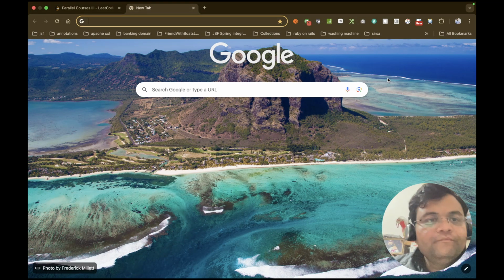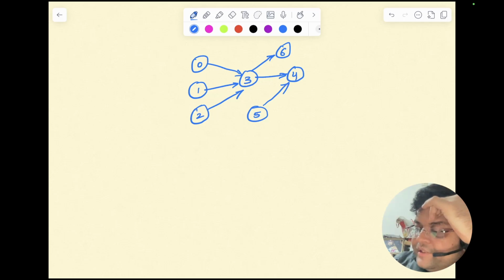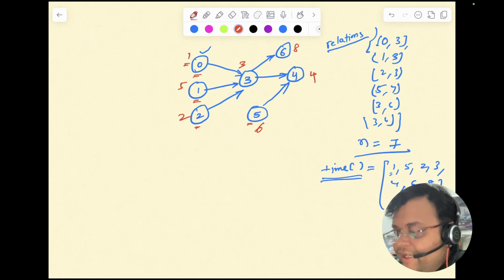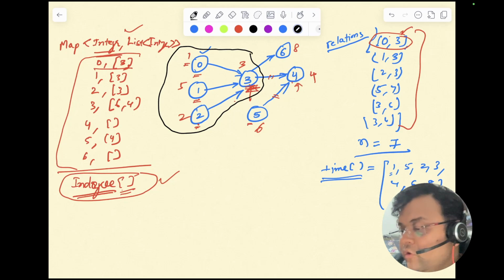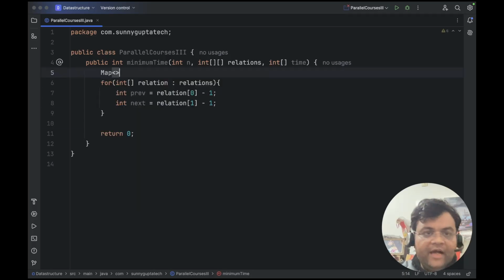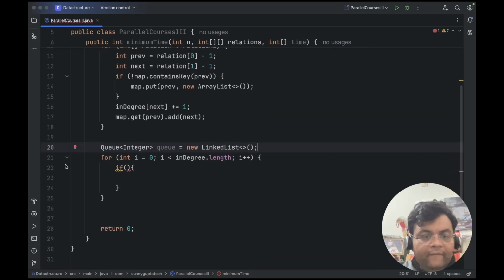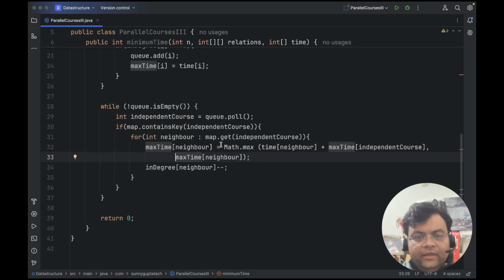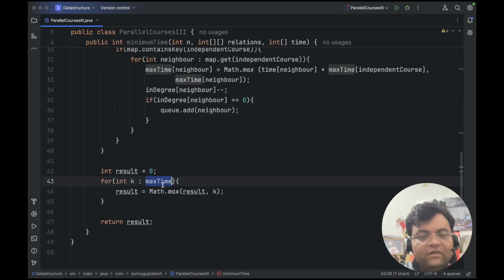Leetcode 2050. Parallel Courses III